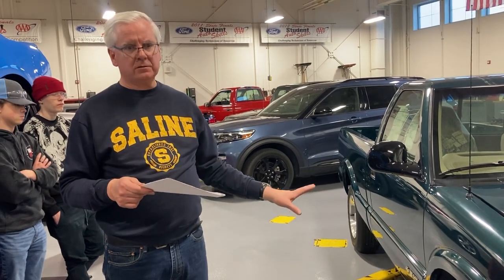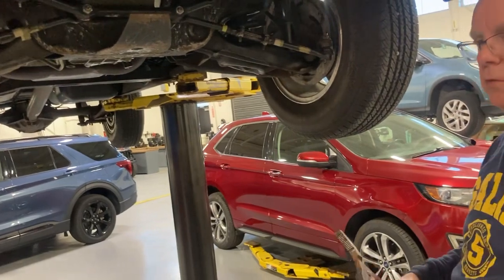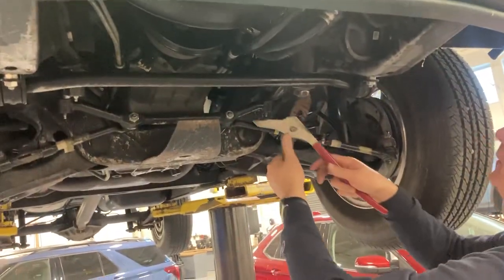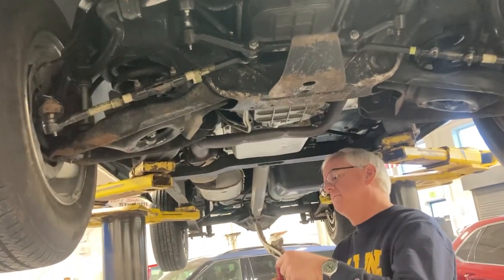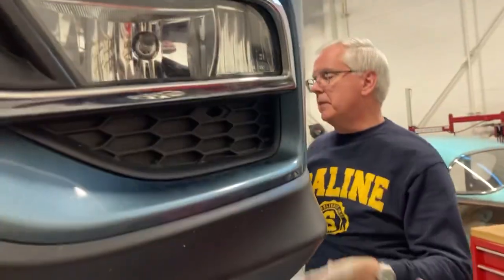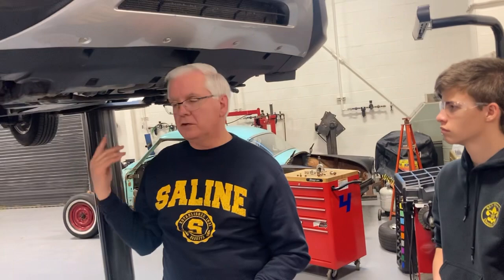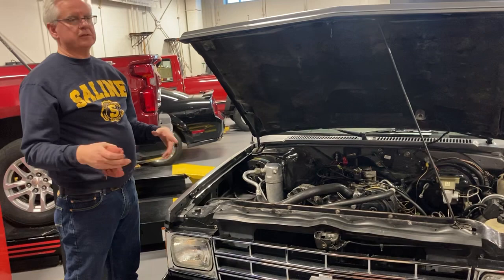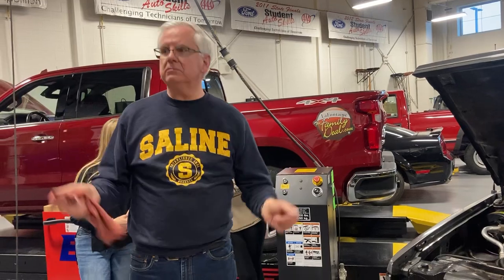Automotive Lecture: Part 2 Vehicle inspection